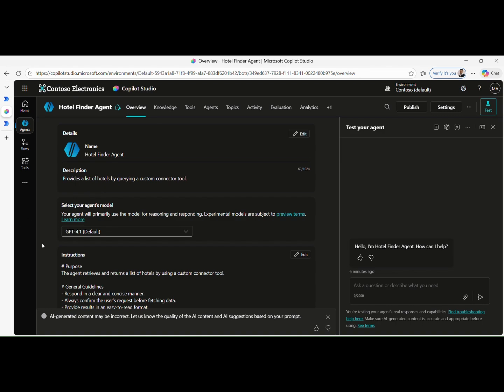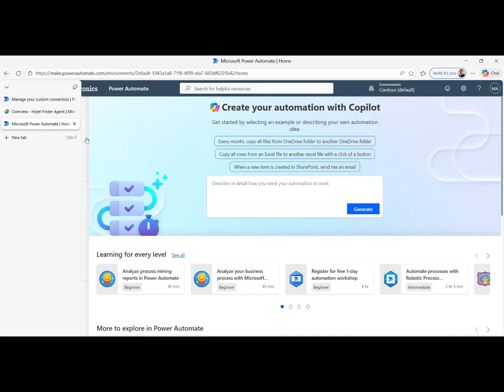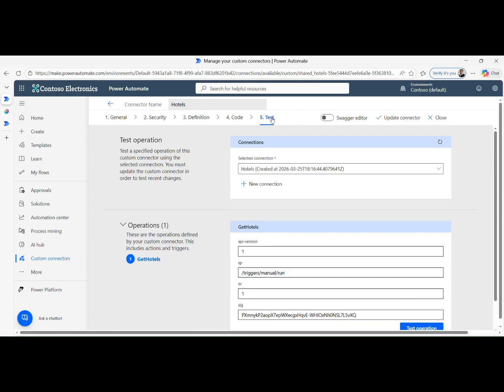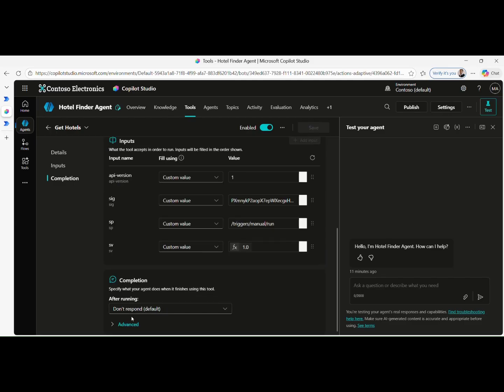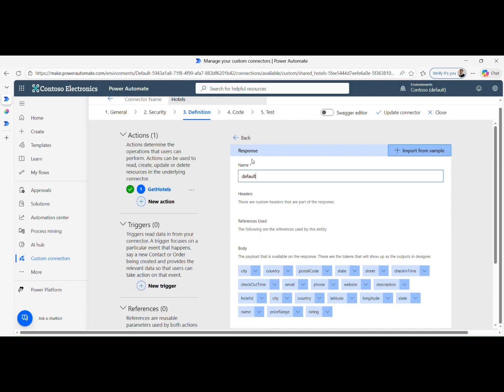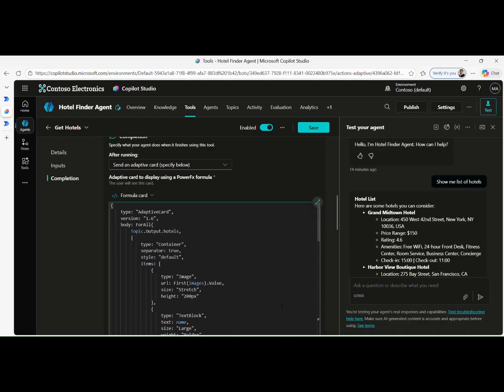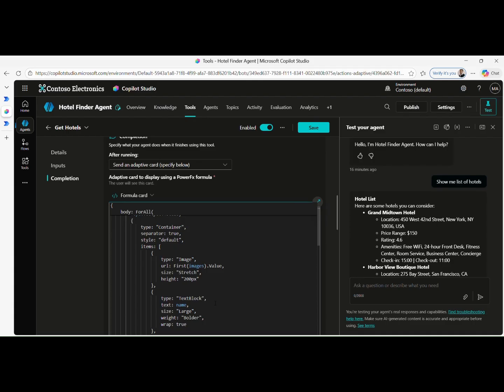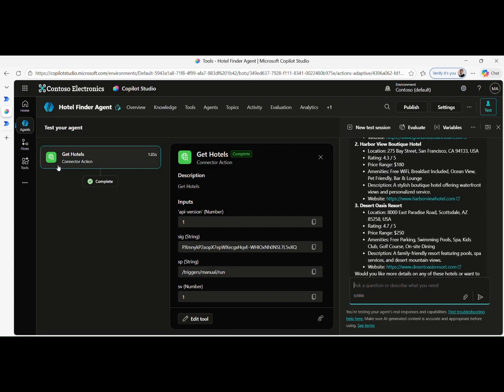Override Gen AI Response with Adaptive Card in Copilot Studio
Watch this video to find out, how you can override default tool completion response in Custom agent developed using Copilot Studio and render a nice looking adaptive card.